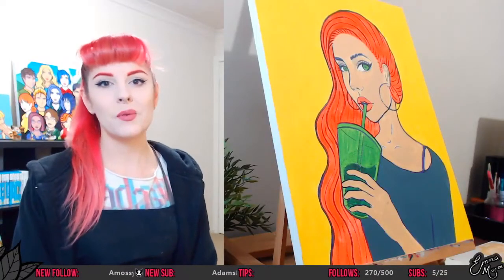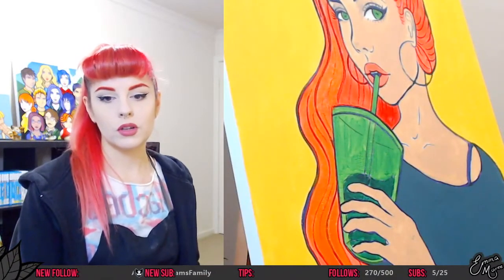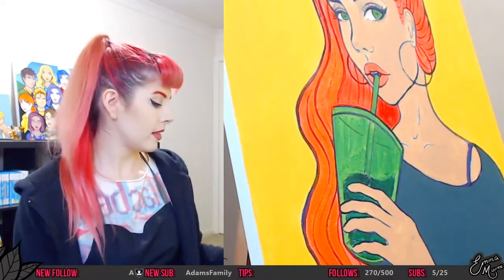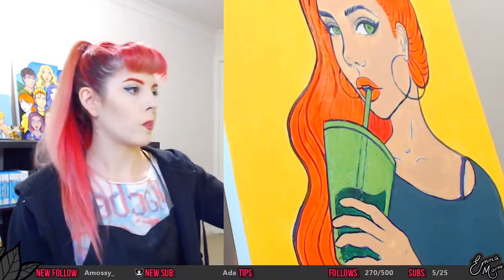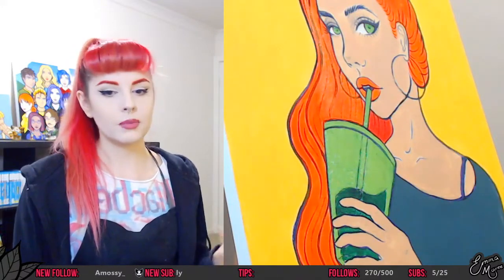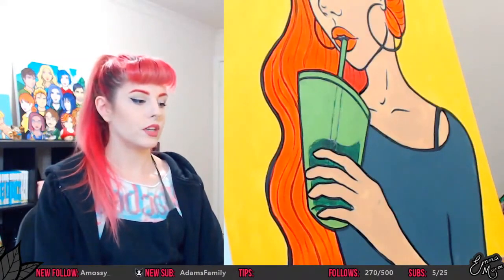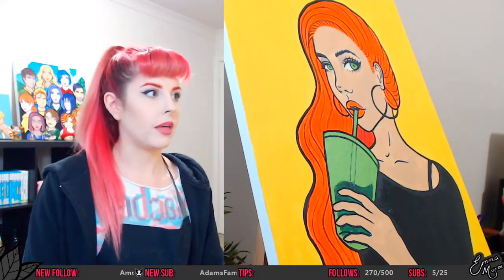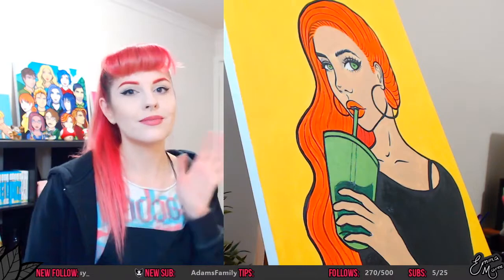Using FLURO Acryclic Paint & Altering Colours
Some highlights from my twitch stream on April 2nd 2019.